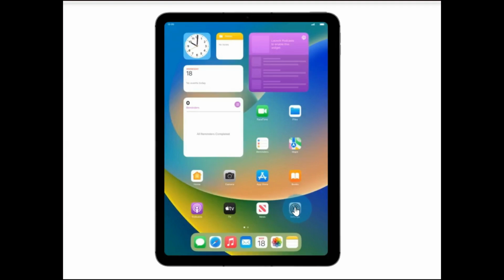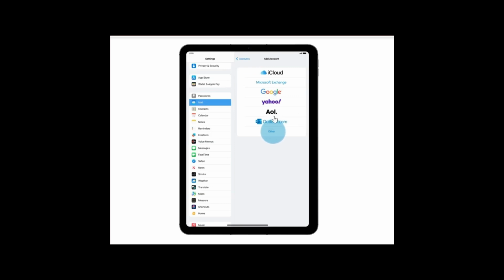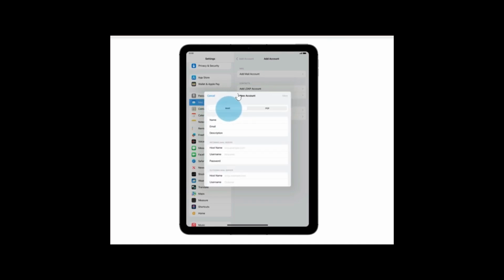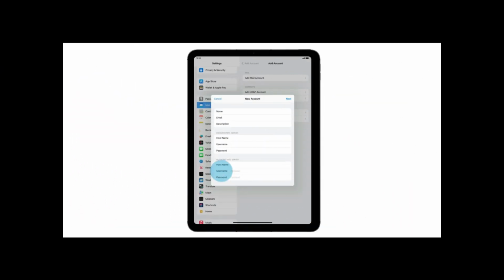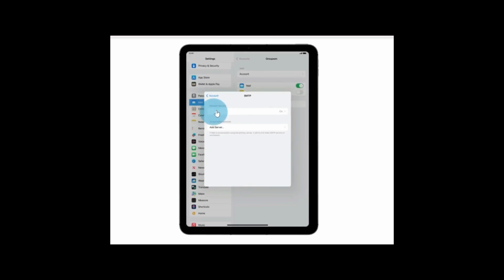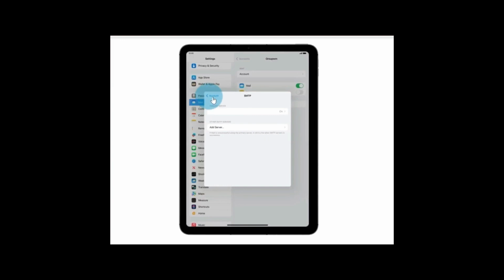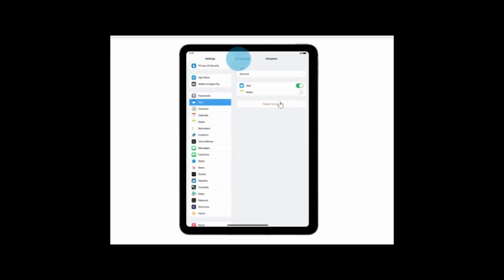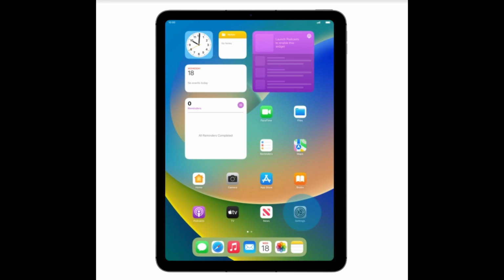Imap Email : iPad imap email set up for beginners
Welcome to the LogiTek channel! In this easy-to-follow video, we provide a comprehensive step-by-step guide on how to set up your email on an iPad using IMAP. Whether you're a complete beginner or just looking for tips to streamline your email configuration, this tutorial is designed for you.
Learn how to:
- Set up your email account on your iPad effortlessly.
- Configure IMAP settings for seamless email access.

How to set up IMAP email
What is IMAP email setup?
How to configure IMAP email on iPad
IMAP email setup instructions
Setting up IMAP email on iPad step-by-step
How to add IMAP email account to iPad
IMAP email settings for iPad
How to manually set up IMAP email on iPad
What are IMAP email settings for iPad?
IMAP email setup process on iPad
Configure IMAP email settings on iPad
How to set up an IMAP email account on iPad
iPad email app IMAP configuration
IMAP email setup for iPad users
How to update IMAP email settings on iPad
Setting up IMAP email on iPad tutorial
How to fix IMAP email setup issues on iPad
Quick IMAP email setup on iPad
IMAP email setup steps for iPad
Guide to IMAP email setup on iPad
How to get IMAP email working on iPad
IMAP email setup on iPad for beginners
How to add and configure IMAP email on iPad
IMAP email configuration on iPad for dummies
Setting up an IMAP email account on iPad Pro
IMAP email setup for new iPad users
Easy steps to configure IMAP email on iPad
What is involved in IMAP email setup on iPad?
How to set up IMAP email server on iPad
Troubleshooting IMAP email setup on iPad
How to manually configure IMAP email settings on iPad
IMAP email settings and setup for iPad users
How to properly set up IMAP email on iPad
iPad IMAP email setup overview
IMAP email account setup guide for iPad
Configuring IMAP email on iPad for the first time

Set up IMAP email account

IMAP email tips and tricks
IMAP email verification process
IMAP email volume management
Wi-Fi settings for IMAP email
What is IMAP email?
IMAP email workarounds
Why use IMAP email?
IMAP email with webmail services
EASY iPad
EMAILSETUP
Easy emajl setup
Email setup ipad
Imap email set up
Ipad email set up
Ipad imap email
Step-by-Step Guide for Beginners
email list
ipad 2
smtp
imap email
gmail
imap basics
imap email on ipad
imap guide
imap settings
imap tutorial
ios email setup
mobile email tips
ios imap
mobile config
digital mail
digital communication
ipad tips and tricks
ipad pro
ipad air

Logitek channel
logitek0406
Logitek0406 tutorial
ipad keyboard
ipad mini
Ipad email setup tutorials
Logitek 2024